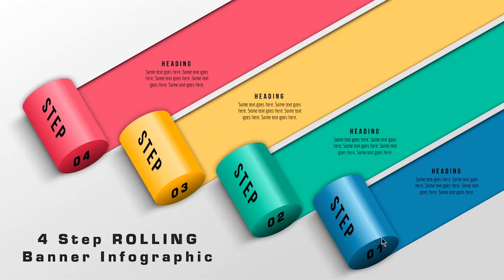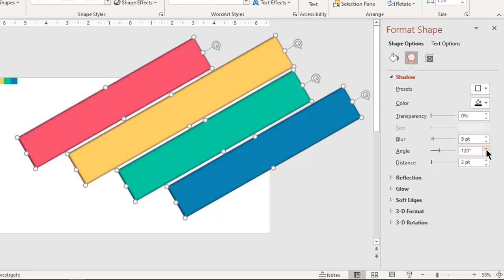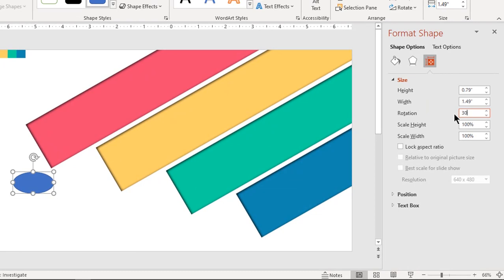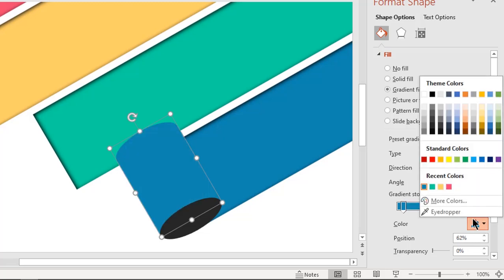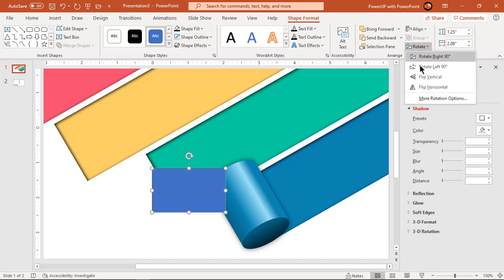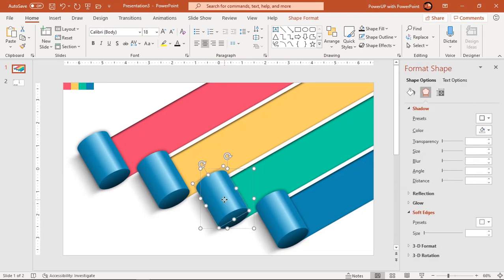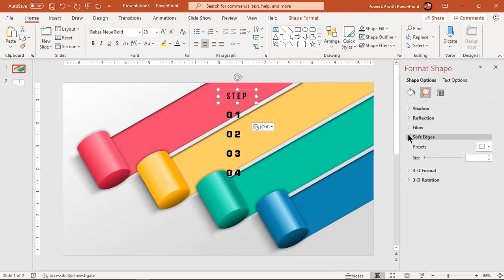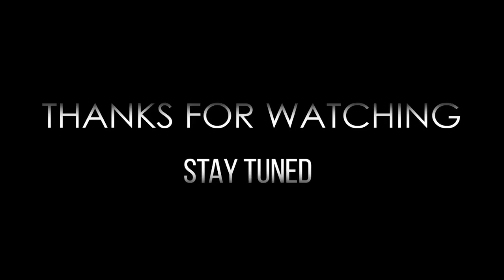65.[PowerPoint] Create 4 Step ROLLING 3D Banner Infographic🔥🔥🔥|Free PPT slide Template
This Video will show how to Create 4 Step ROLLING Banner Infographic in Microsoft PowerPoint.

Playlist Details : 📣